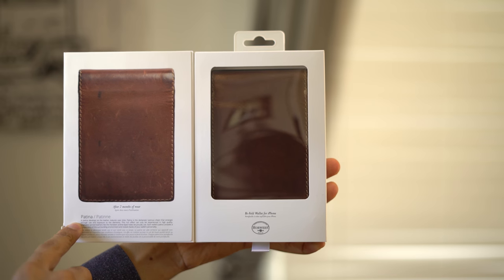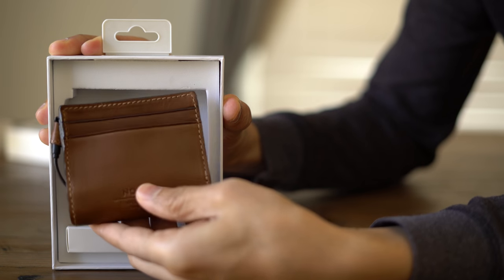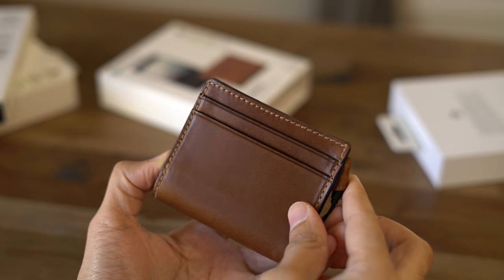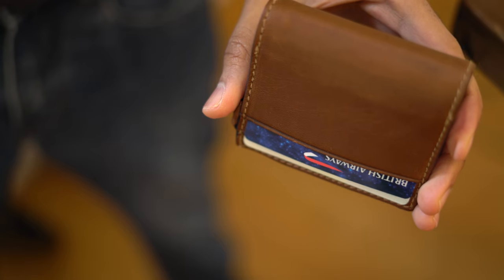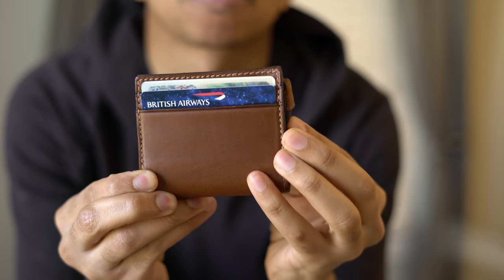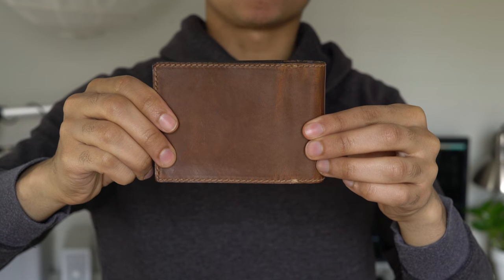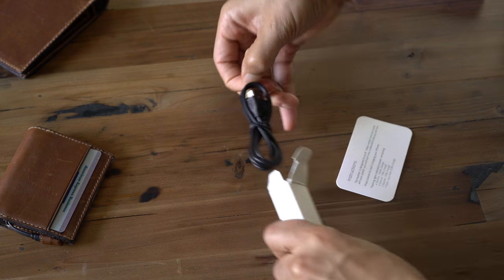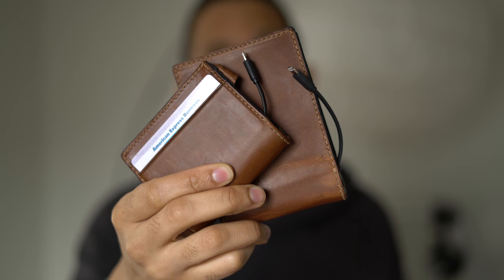Hands-on: Nomad Leather Wallets w/ integrated battery & Lightning cable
The Nomad Slim Wallet and Bi-fold wallets feature integrated 2400mAh batteries and a Lightning cable for charging your iPhone on the go.